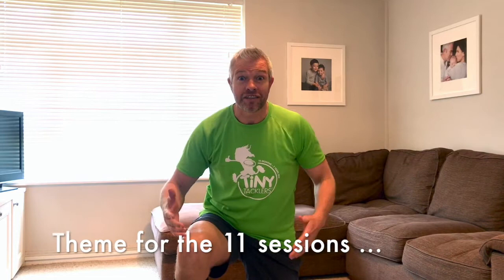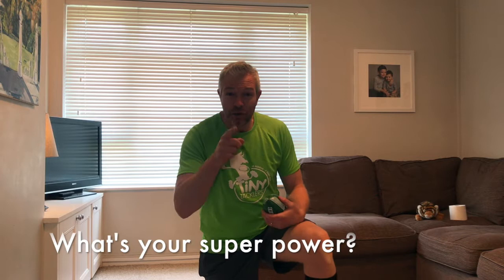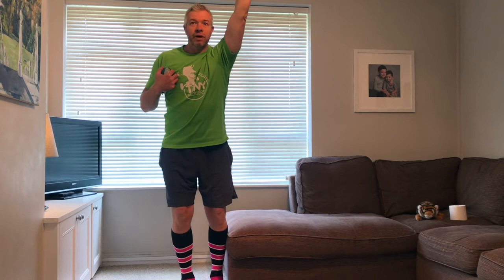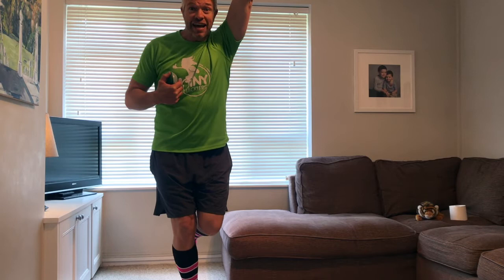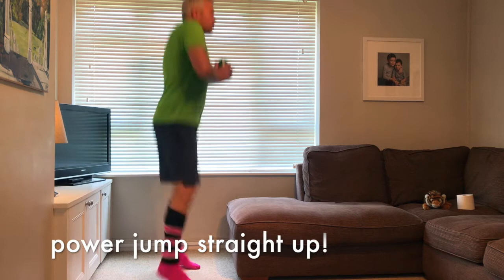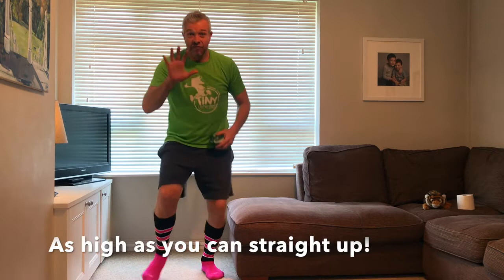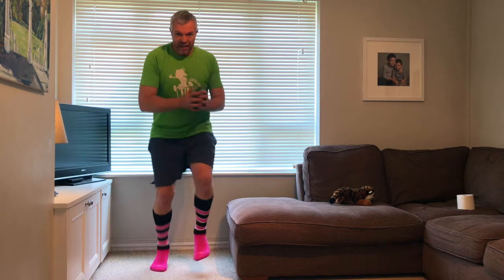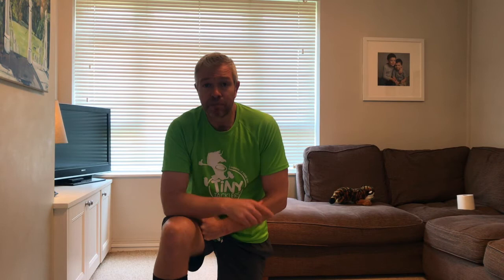Tiny Tacklers - Superheroes in Space: Session 1 - Handling: Passing with Fundamental Movement Skills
Theme: Superheroes in Space - Online Session 1 out of 11
Sport: Rugby and multi skills
Main Skill Area: Handling
Focus Skill: Passing
Movement Skills: Balance, Agility, Stability
Physical development: Leg power, endurance, core strength, upper body strength, explosiveness

Age groups:
- 18 months to 3.5 years old
- 3.5 to 5 years old
- 5 to 7 years old

Our Tiny Tacklers programme and sessions are designed for young kids and their families.
Fun fundamental movement and skills exercises, games & challenges for kids from toddlers age 18 months to school going kids turning 7 years old.
Family fun indoors or outdoors developing rugby's main skill areas and functional movement in kids. Our themes are Dinosaurs, Wild Animals and Superheroes! Join us for fun sessions and challenges wherever you are.